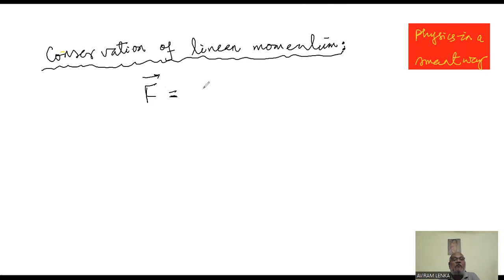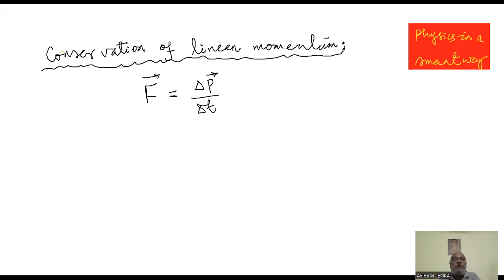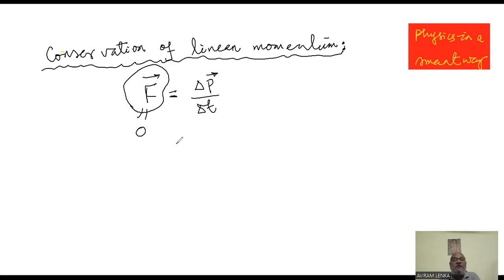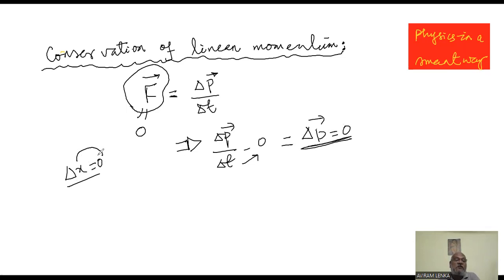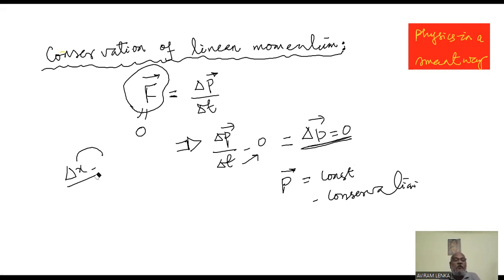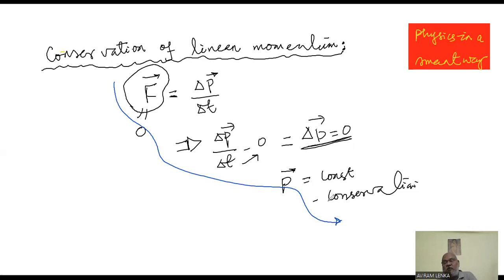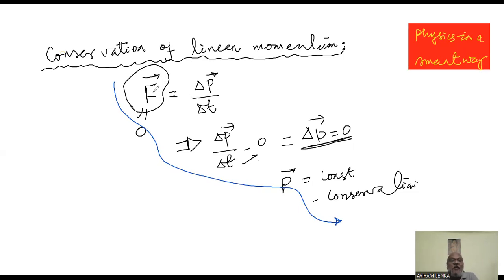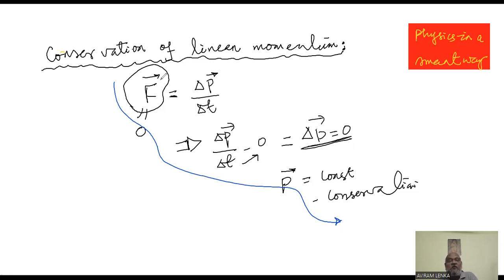PARTICLE DYNAMICS I LINEAR MOMENTUM CONSERVATION